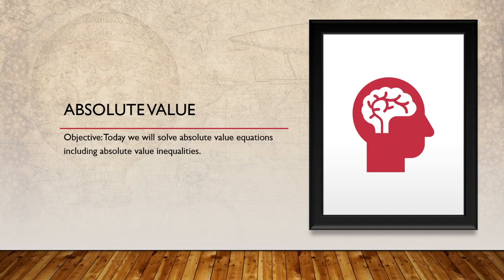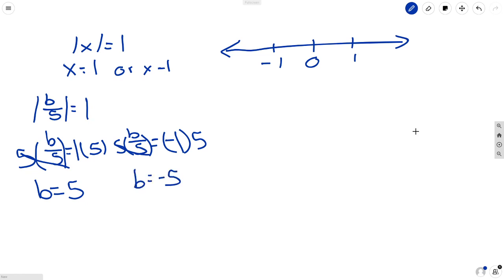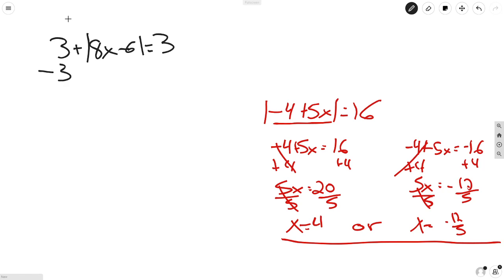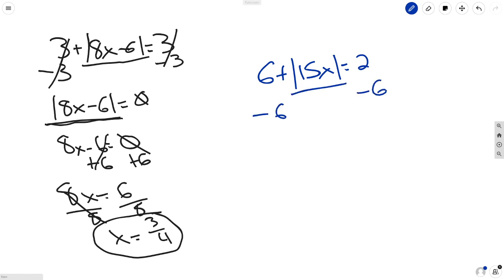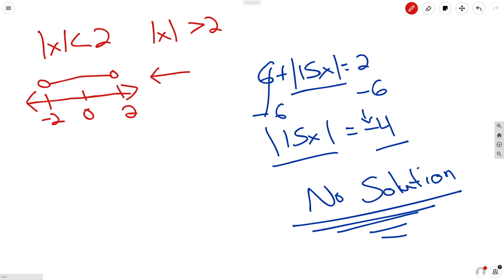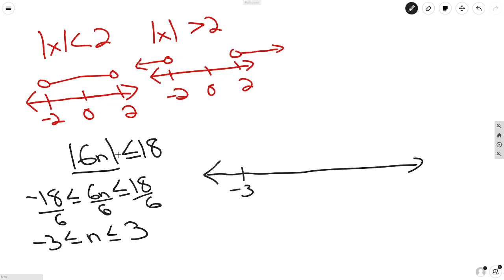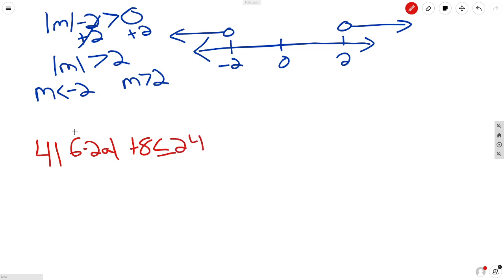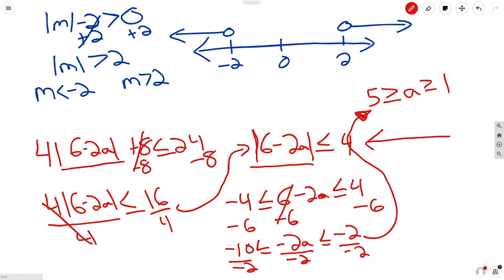Algebra 2 Absolute Value